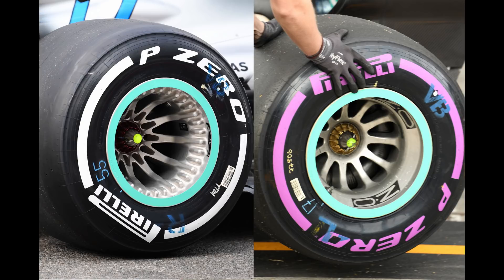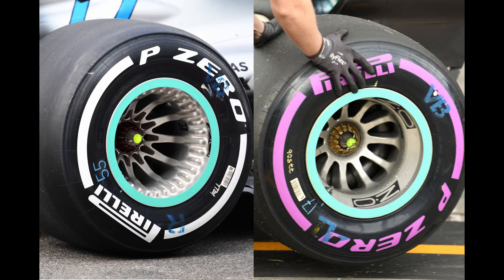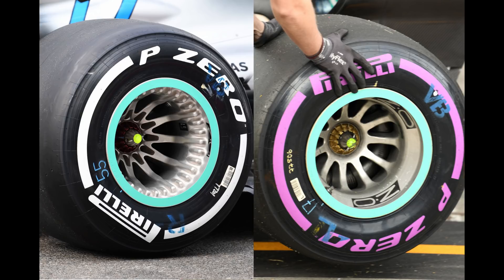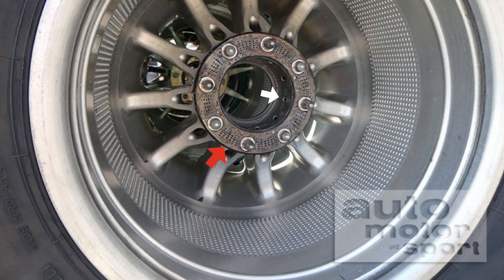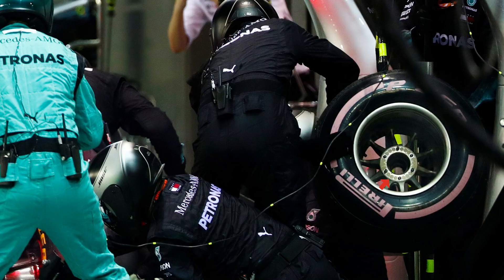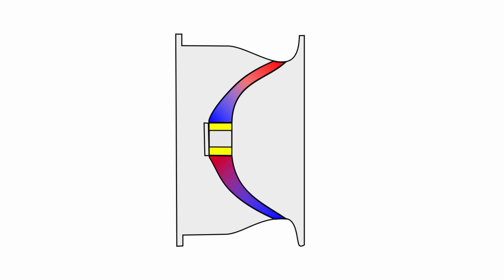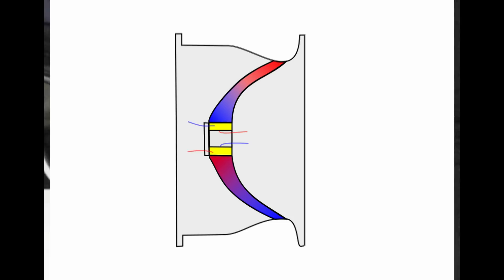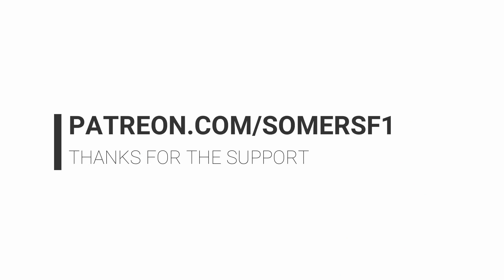TECHF1 - MERCEDES WHEEL DESIGN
In this video I take a look at the wheel rim design introduced by Mercedes at Spa, which has courted controversy since, as Ferrari believe it has an overriding aerodynamic effect.